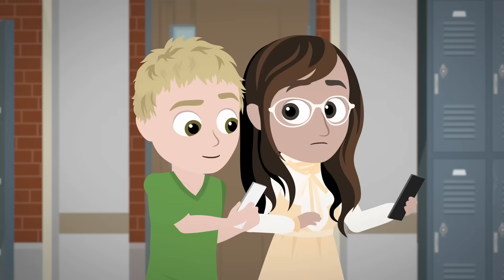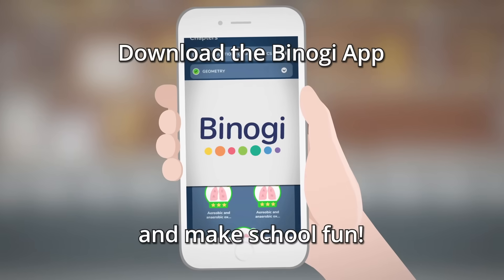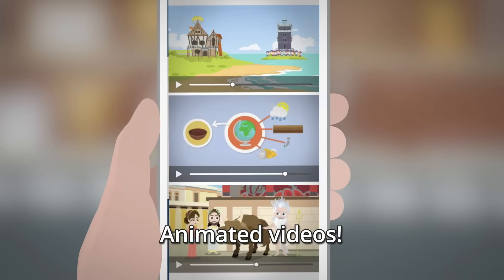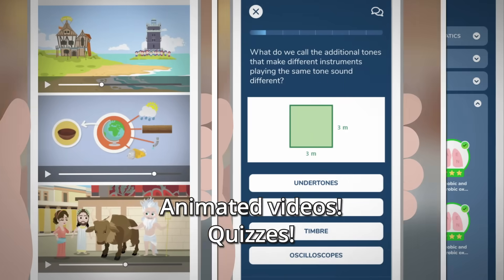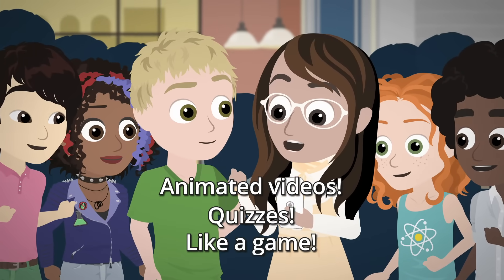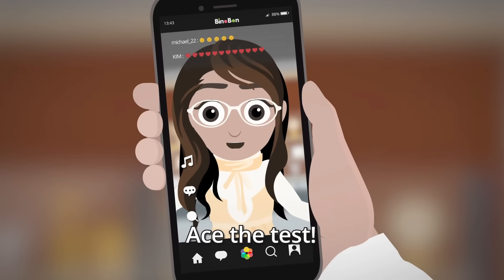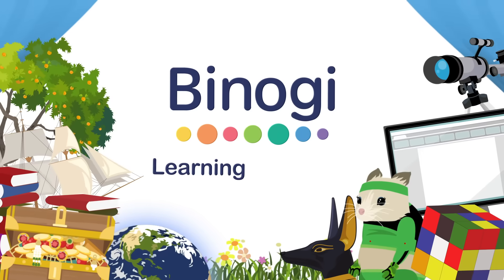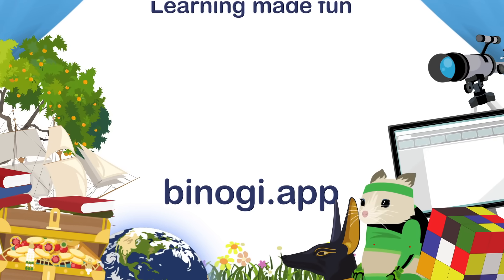Study 10x faster with the Binogi.app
With Binogi, you can learn and test your skills through short educational animated videos, quizzes and concept flashcards! Cut down on the time you study for school, from hours to minutes, by watching videos that are optimised for your learning.

Our learning materials are prepared by experts in the various areas to make sure our students have a great learning experience and understand complex concepts in a good and fun way!

What’s more, we make it very easy for you to find the relevant learning content to what you are studying with our simple scanning feature, where you can take a picture of the text you need to study and based on that we offer you the best matching videos and quizzes from our large library. You can just scan a school text, saving you time to read it and pick search terms, and you will get video lessons or quizzes to help you learn the content faster. It is as simple as 1-2-3:
1. Download the Binogi app,
2. Take a picture of a text about something you want to learn,
3. Get a fun lessons and quizzes about it.

With Binogi you are assured that our learning materials are:
- Carefully crafted by a team of experts, teachers, writers, animators and actors to create an experience you’ll never forget.
- Cover a wide range of subjects including maths, natural sciences (chemistry, biology and physics), history, geography, religion, technology and social sciences!
- Available in many languages: English, Swedish, German, French, Spanish, Arabic, Dari, … the list goes on and we are always working on adding more languages. Switching between languages is very easy and aids your learning of the subject content as well as the languages used.

Change the way you study, impress your parents and teachers, and ace your exams with Binogi!